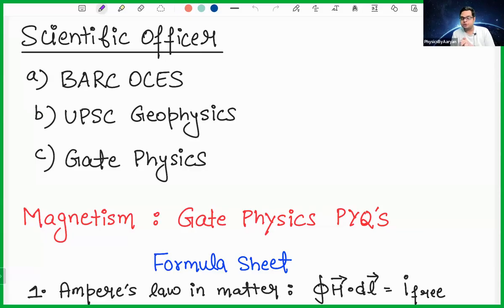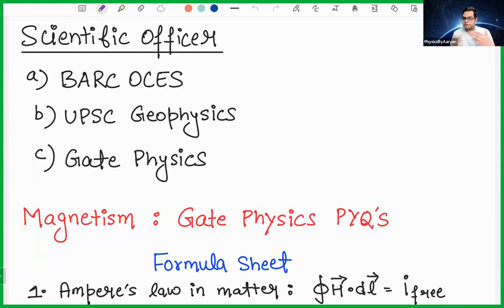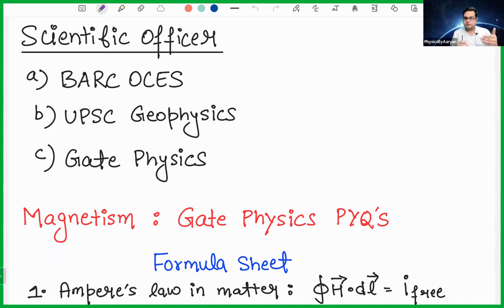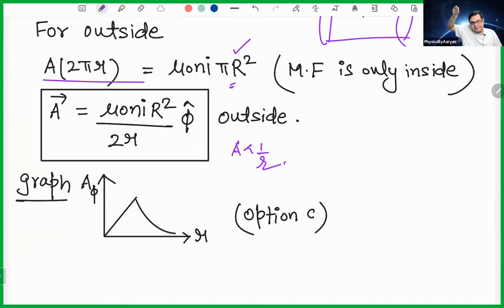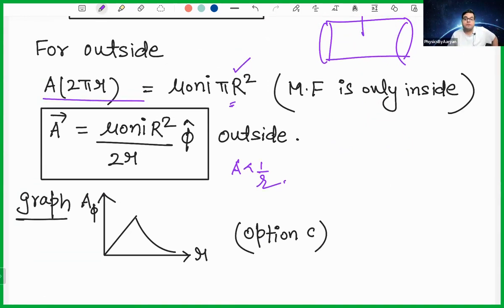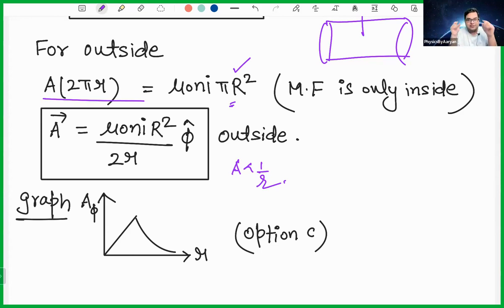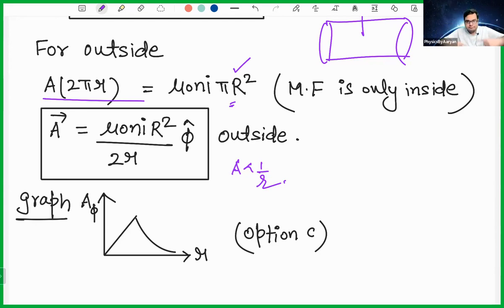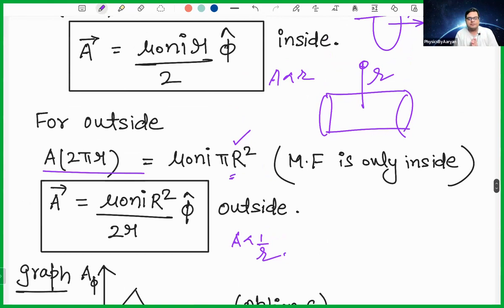BARC OCES | UPSC Geophysics | Gate Physics | Magnetism Gate Physics PYQs 2009-2024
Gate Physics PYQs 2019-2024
Topic: Magnetism
🔥🔥Become Scientific Officer🔥🔥

Prepare for three exams in one course
1. BARC OCES
2. GATE PHYSICS
3. UPSC GEOPHYSIC

PhysicsByAaryan - Officer's Batch
1. Complete syllabus coverage
2. Complete pyq discussion
3. Complete interview preparation
4. DPPs just like BARC and UPSC exams.
5. Tests like BARC and UPSC.
6. Complete CSIR Net preparation included in the course.